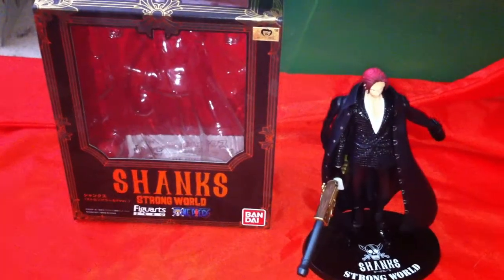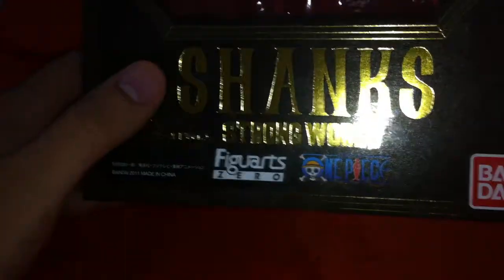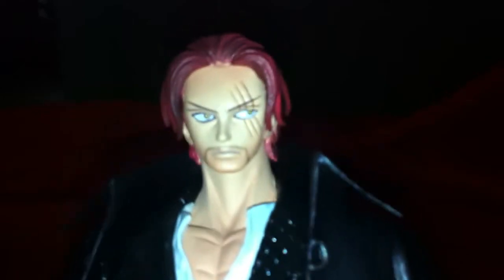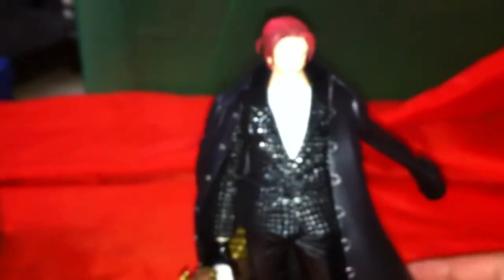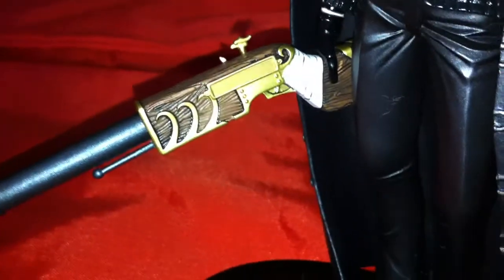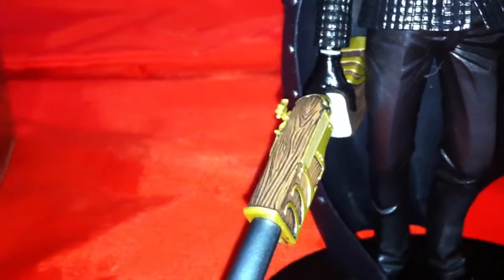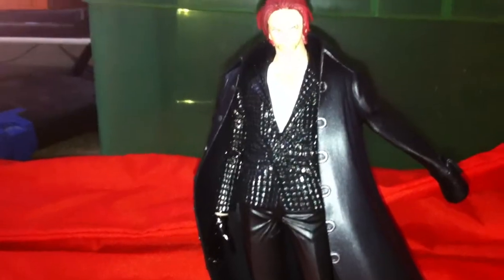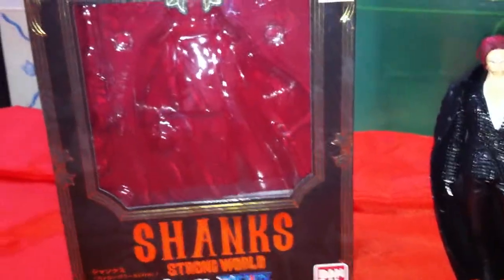Figuarts Zero- Shanks Strong World Version One Piece